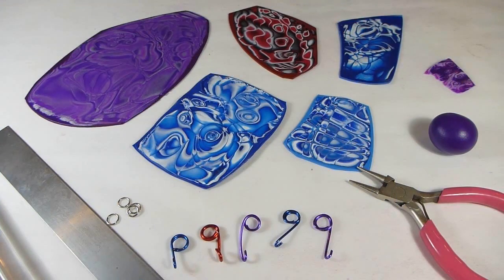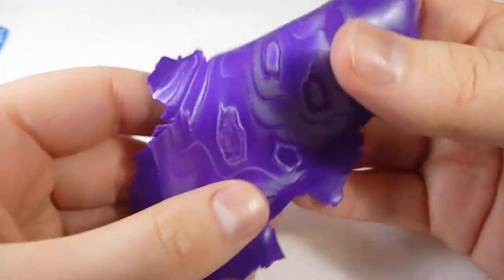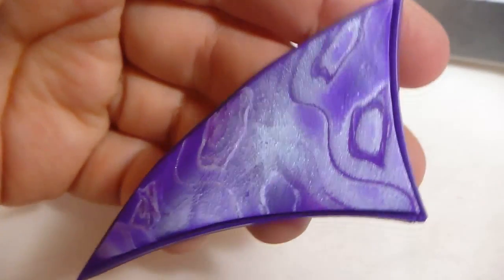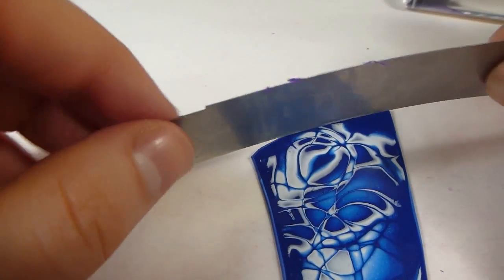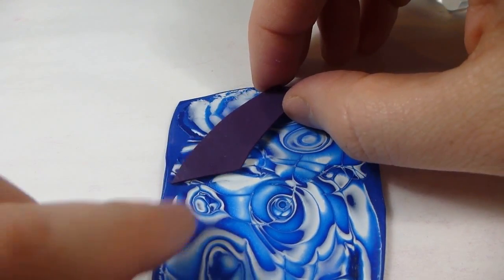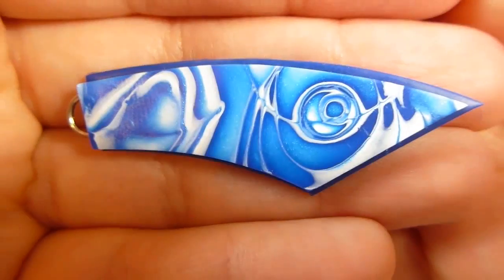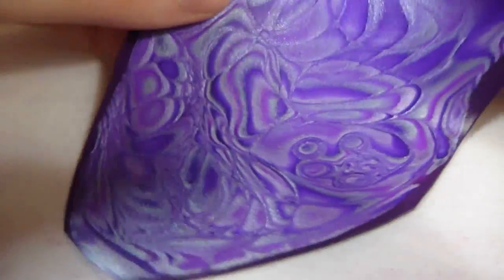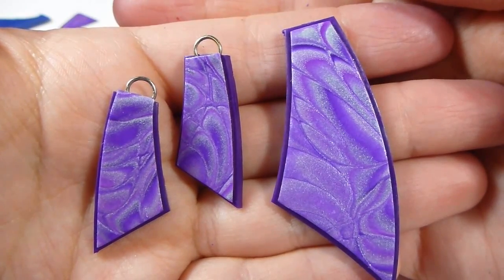Funky Geometric Polymer Clay Jewelry Pendants and Earrings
presents: Funky Geometric Polymer Clay Jewelry - Pendants and Earrings from Mokume Gane, Canes and more

Don't miss out on any new videos or tutorials.

Find additional information for this project, along with a complete list of supplies used in this project visit my

I consider myself a beginner sculptor and this video is simply my personal take on this process. I'd love to read your feedback on my website (above link)